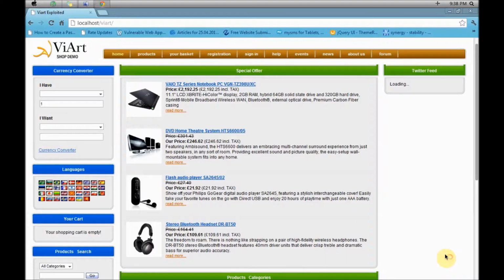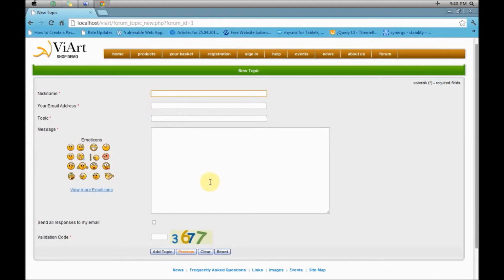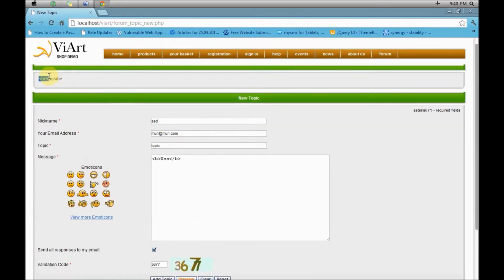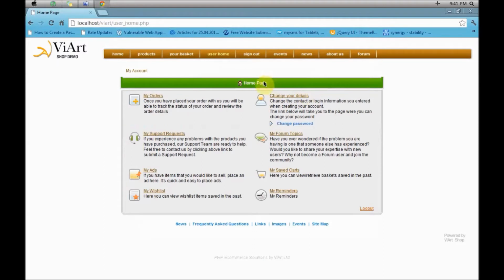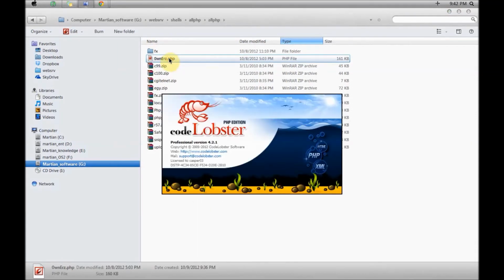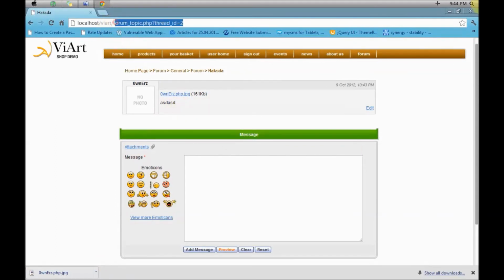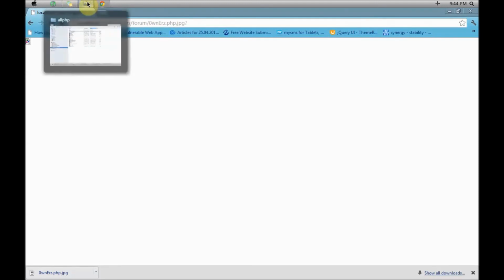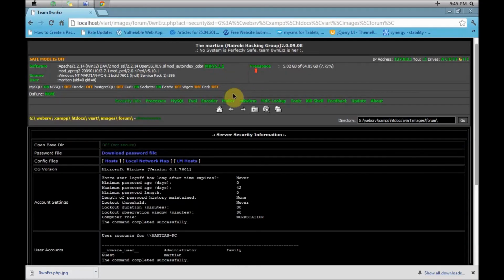Hack Battle 2012 Viart Exploit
Exploiting Viart 4.1 Enterprise and Uploading a Shell